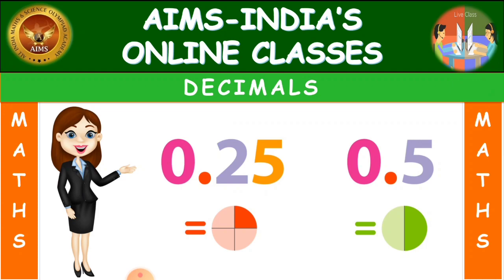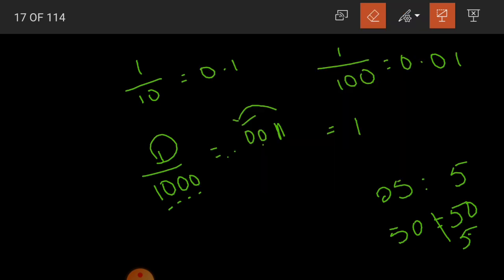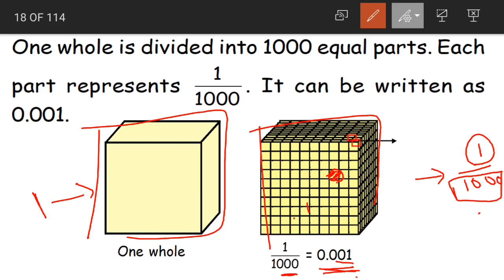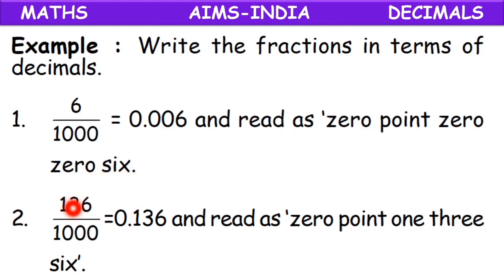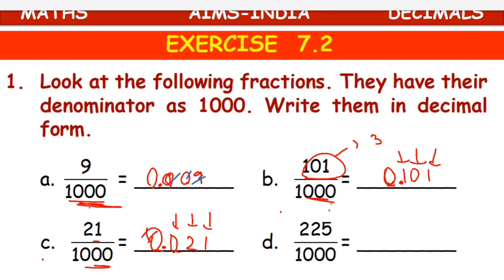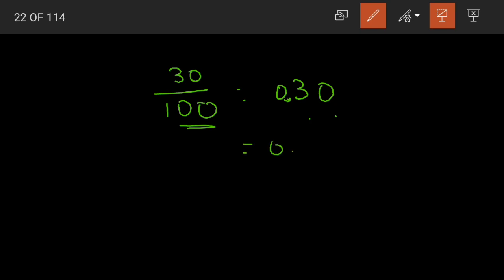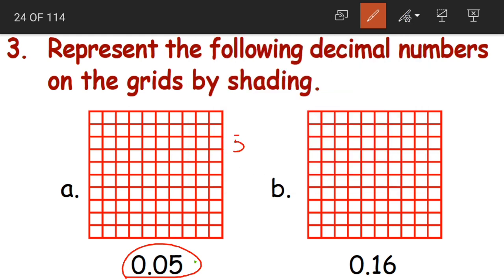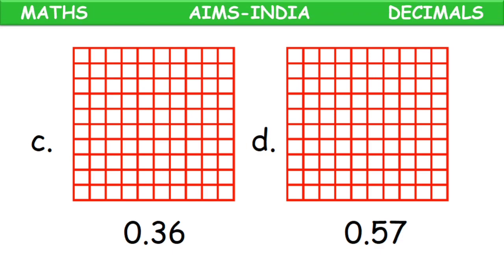4TH | MATHS | FRACTIONS AND DECIMALS | PART 06 | AIMS-INDIA